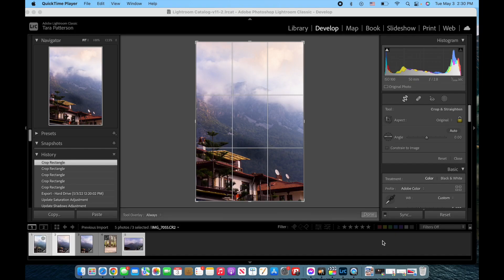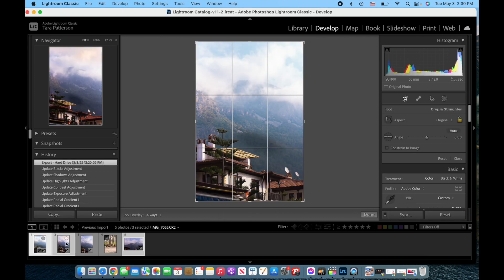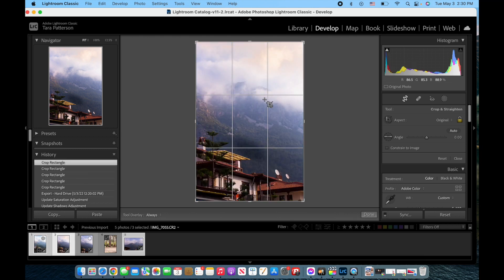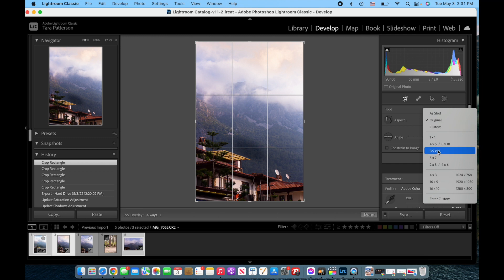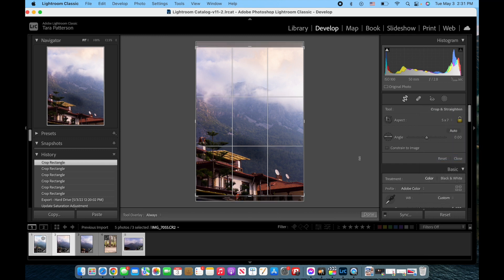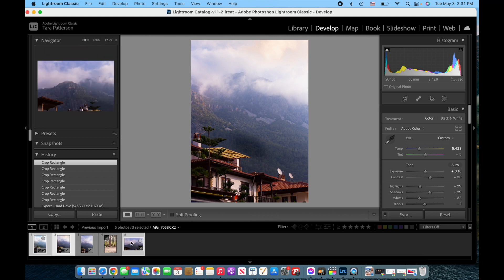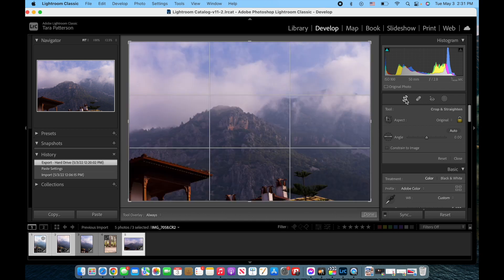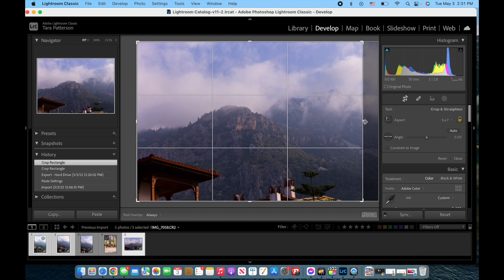How to Crop Photos for Instagram in Lightroom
❤️ How to Crop Photos for Instagram Grid In Lightroom.

I had a friend ask, and I remember I had to google this when I learned how to use my DSLR. Just wanted to quickly share some info.